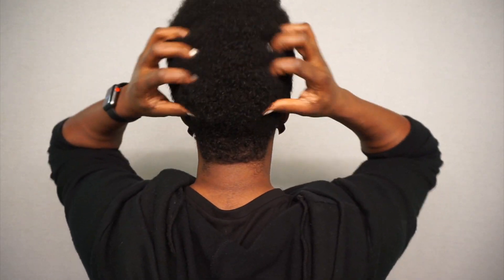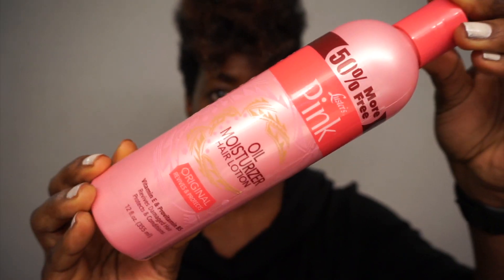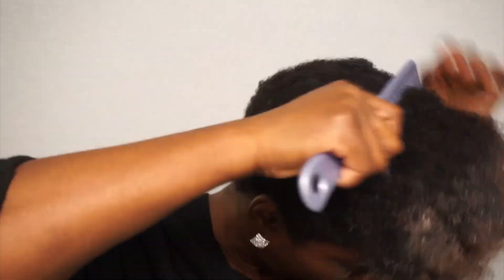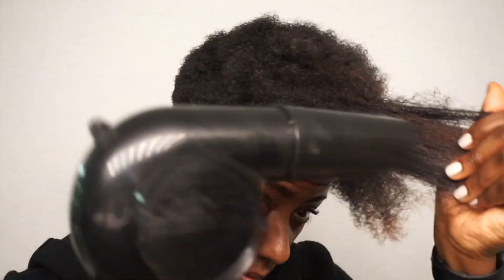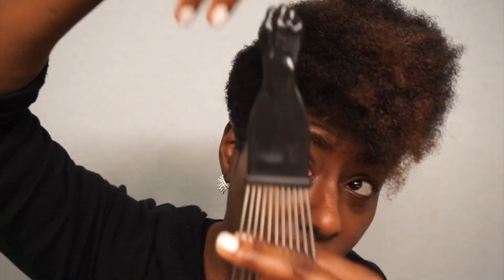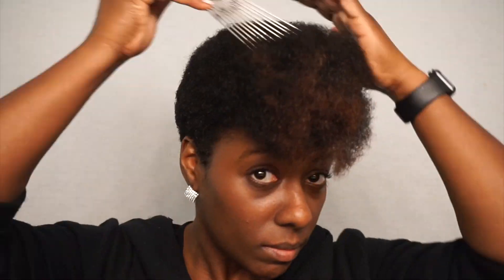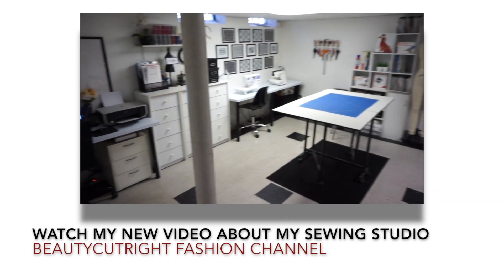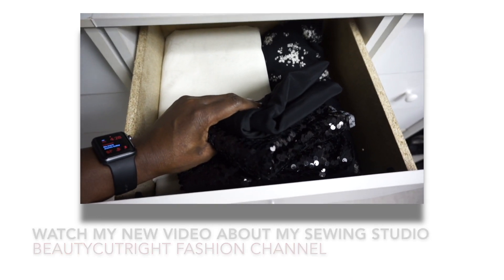GRWM| My Natural Hair Signature Style| BEAUTYCUTRIGHT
My signature natural hair style happens to be a tapered afro. Watch and see how I refresh my hairstyle and get ready for the day.